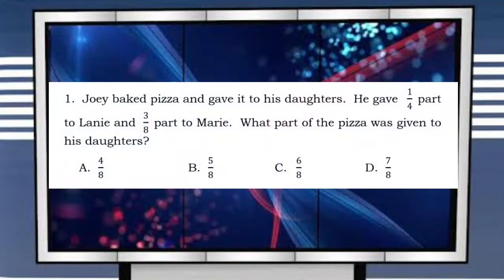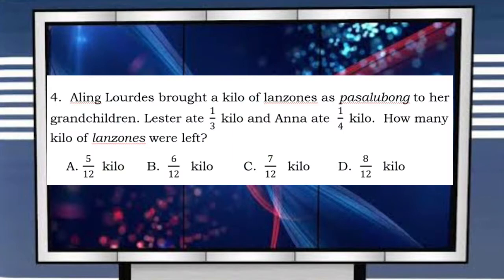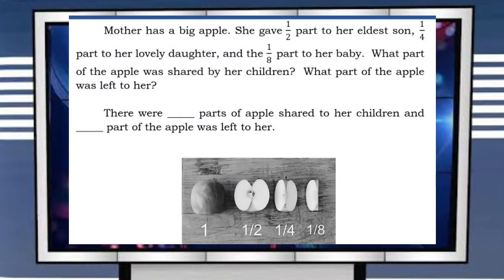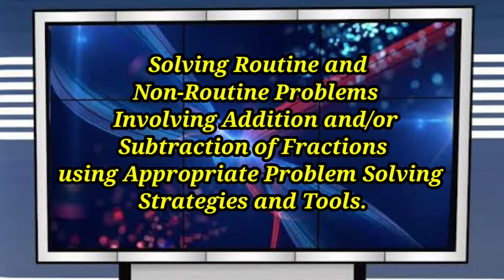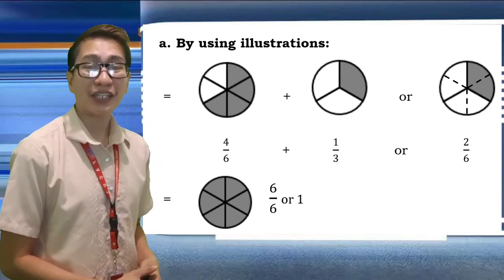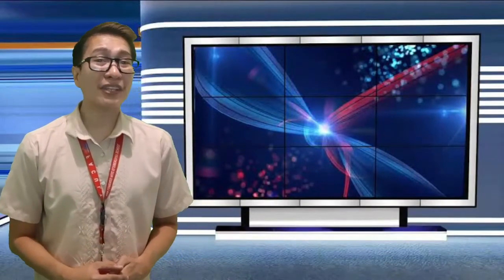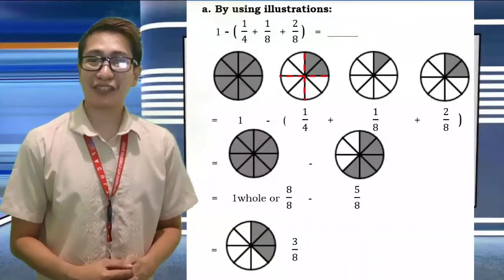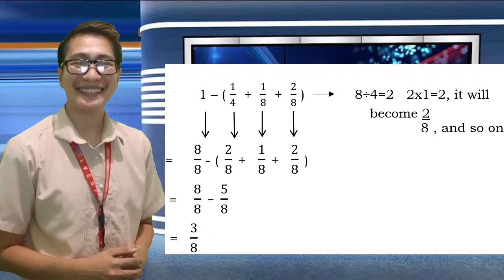Jho Vhon Soterio Science